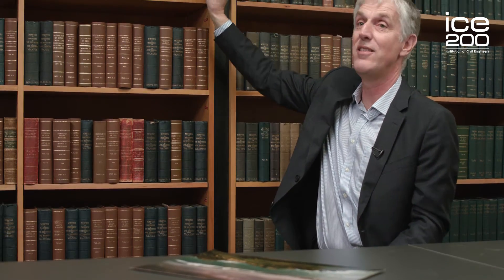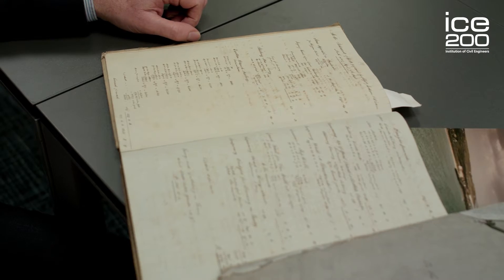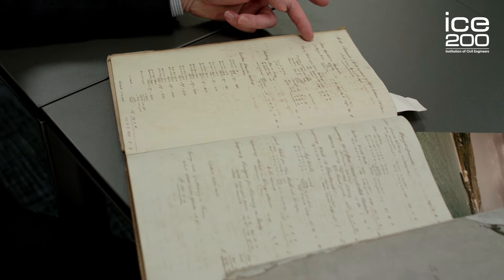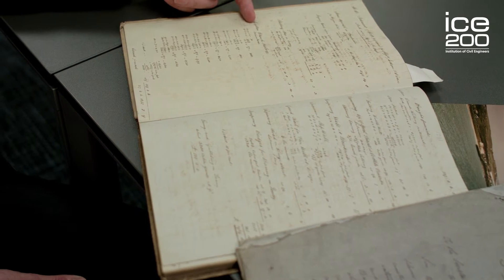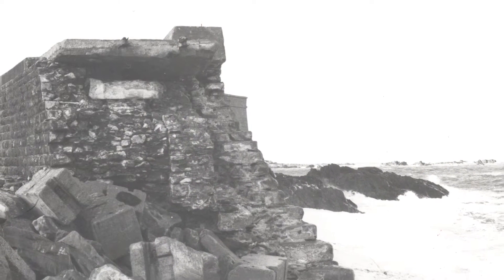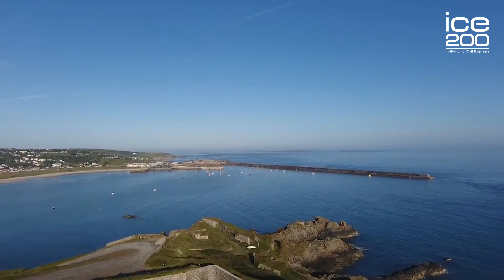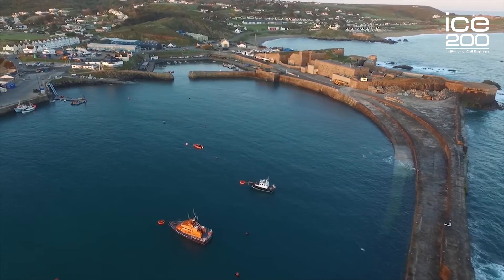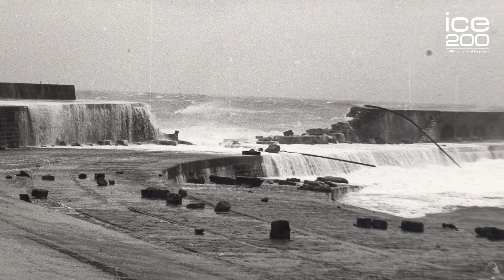Alderney Breakwater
The 1,430m-long breakwater – part of the new Braye Harbour - was built by engineer Thomas Jackson, who’d previously built railways and canals. It was completed by 1864 but the contract to repair breaches caused by stormy conditions in the Atlantic had to be extended.

Ownership of the breakwater passed from the British government to the Bailiwick of Guernsey in 1987. The Bailiwick (territory) consists of Guernsey, Alderney, Sark and some other smaller islands. Bailiwick of Guernsey authorities have spent over £25m repairing breaches to the breakwater since 1987.